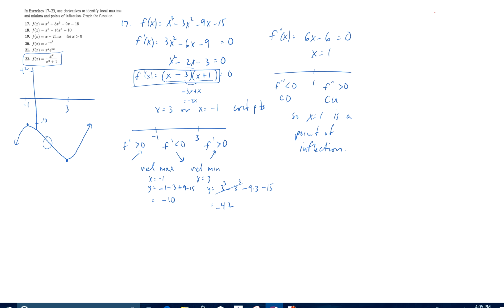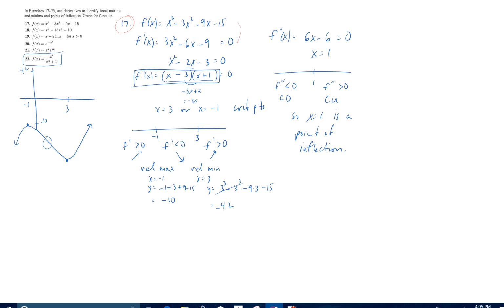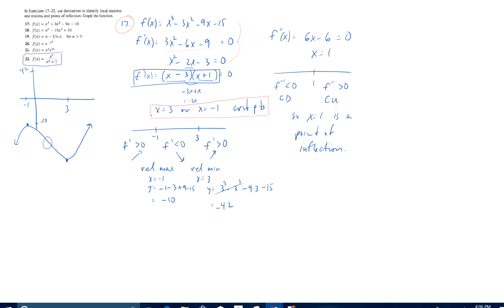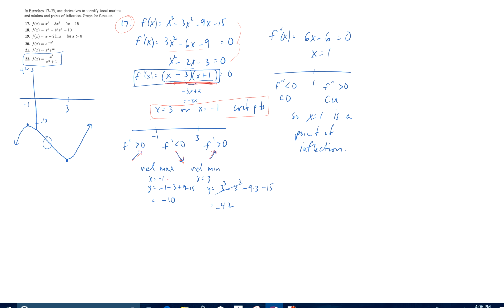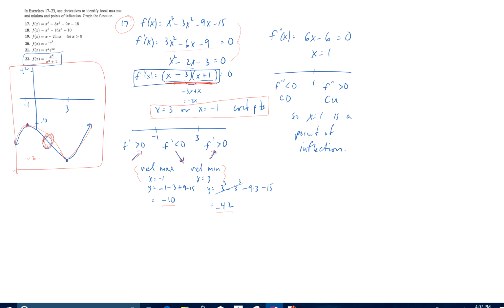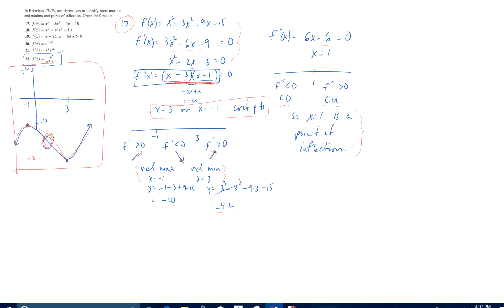ch 4 rev 17